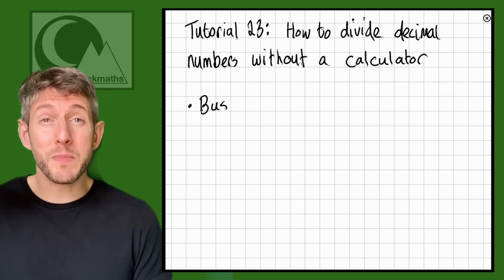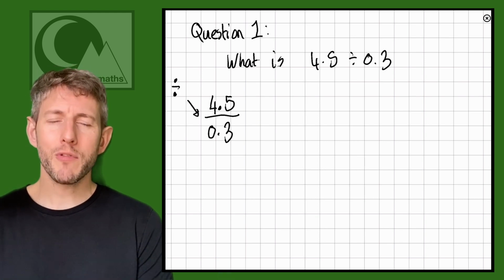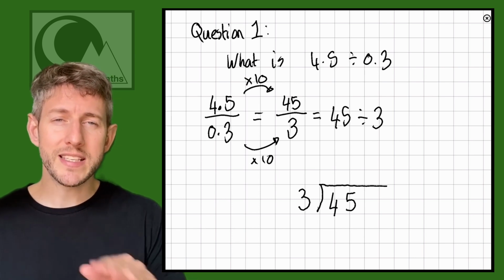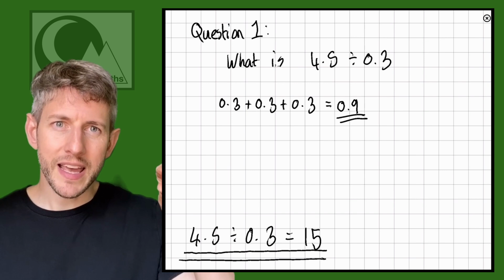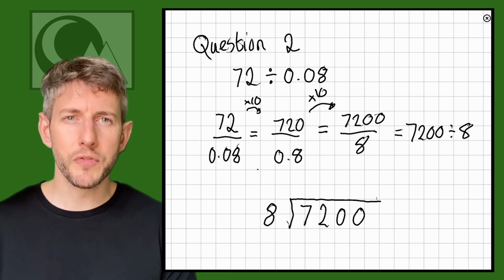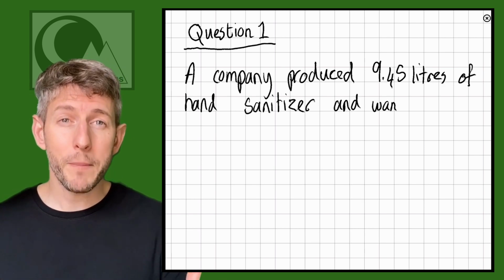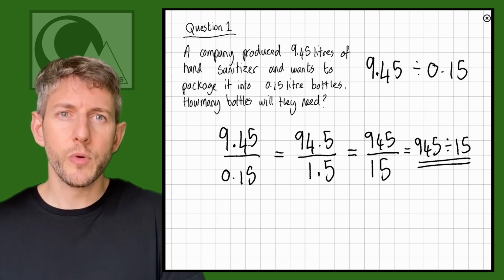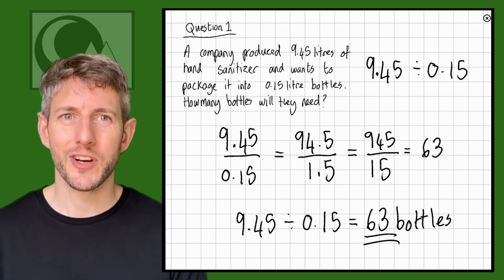23. LONG DIVISION: DECIMALS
Embark on a journey of discovery with @crackmaths  by watching this comprehensive Functional Skills Maths Level 2 tutorial dividing numbers with decimals. Specifically designed for adult learners, this tutorial is 23 in our series crafted to demystify complex maths concepts, making them easy to understand and apply. Whether you're preparing for the Functional Skills, GCSE Maths or just looking to brush up on your skills, this tutorial is your key to success. Our teaching methods have a proven track record of success, particularly with adults who've previously found maths challenging. Enhance your learning experience with more resources at crackmaths.co.uk. Let's crack maths together!